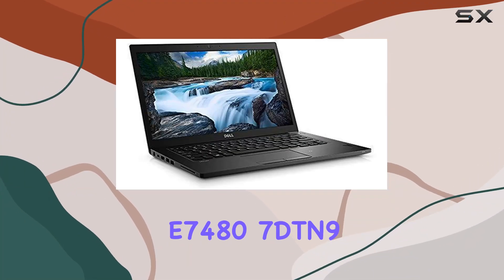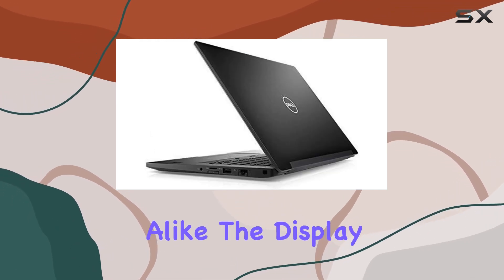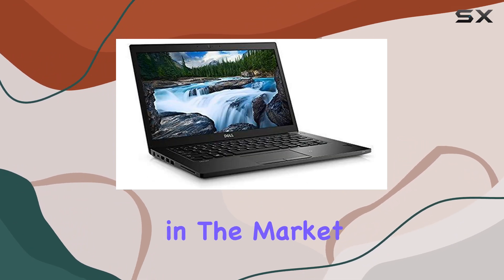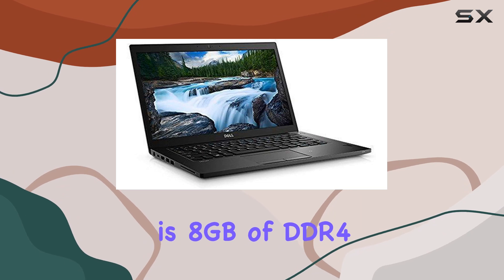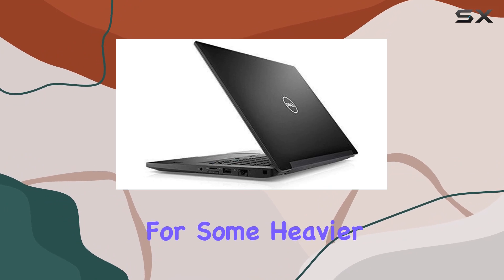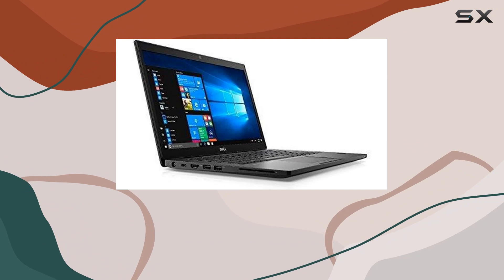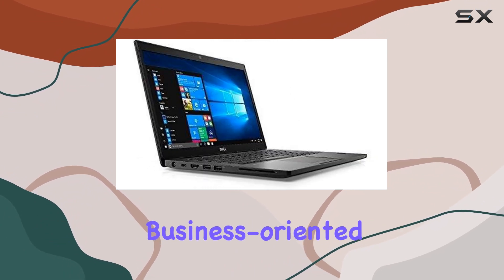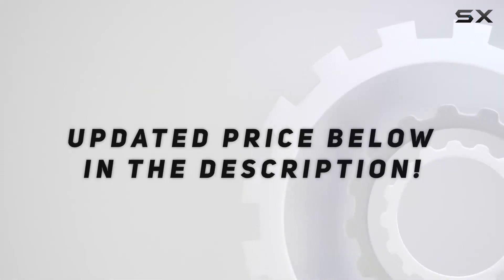Dell Latitude E7480 7DTN9: A Compact Powerhouse for Professionals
0:00 Intro
0:06 Review

Things that we mentioned in this video:
Dell Latitude E7480 7DTN9 : B072P14SCG